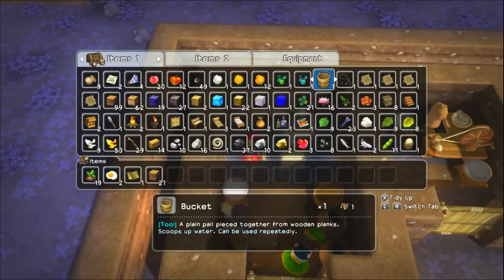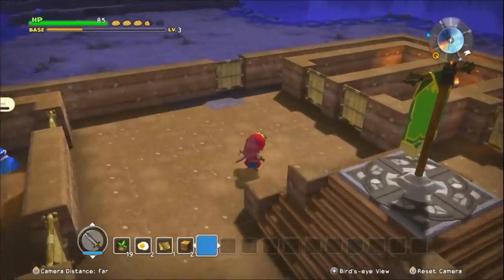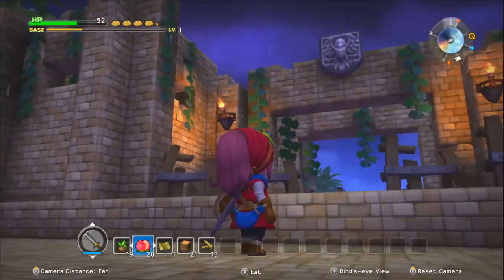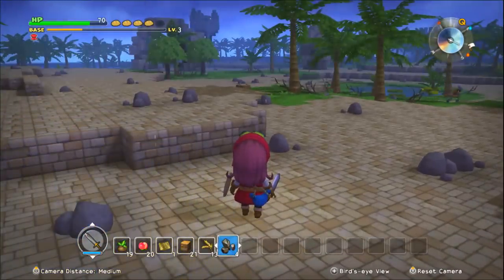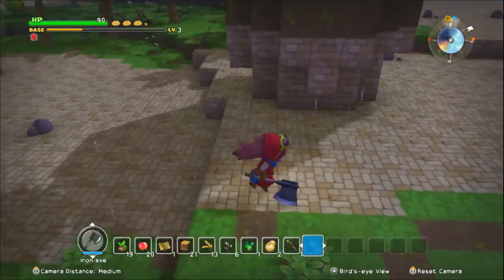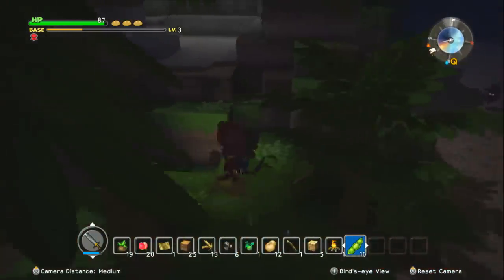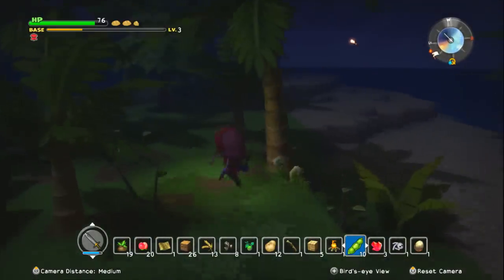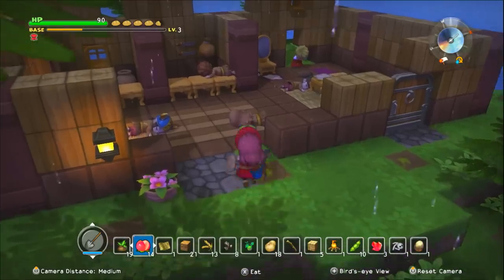Let's Play Dragon Quest Builders [25] Filter fountain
Bricks as far as the eye can see.